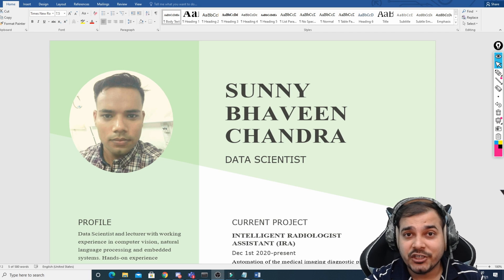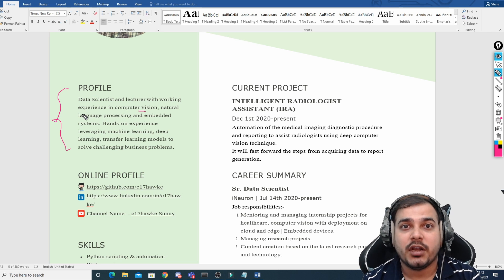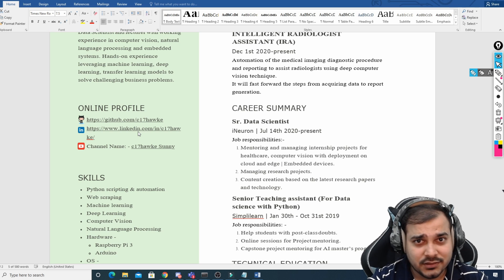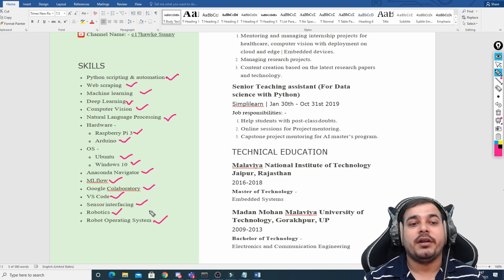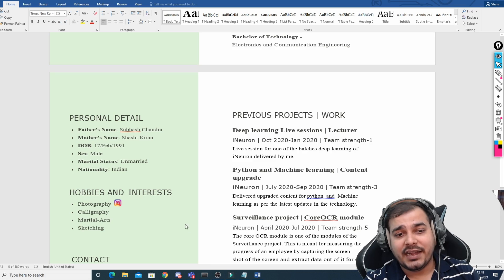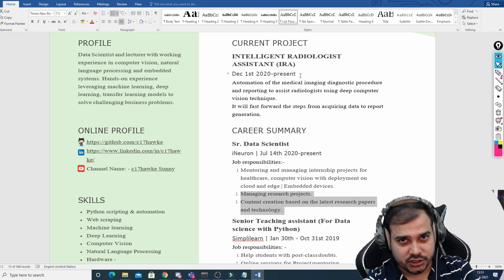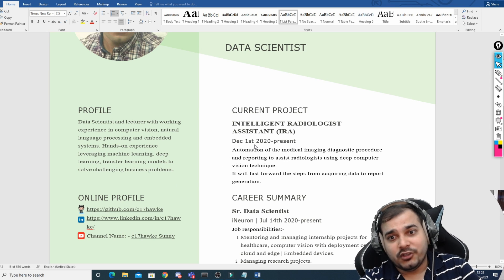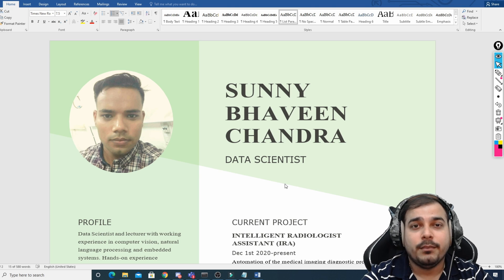Review Discussion Of Data Scientist Resume- Tips For Preparing A Perfect Resume